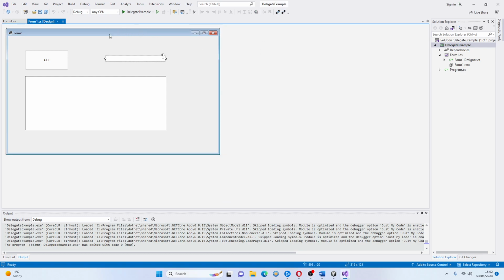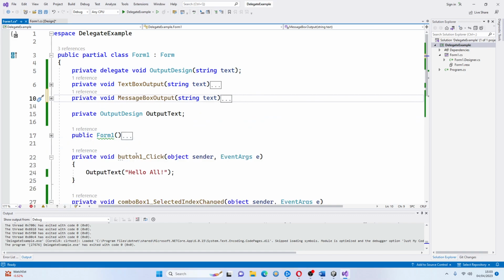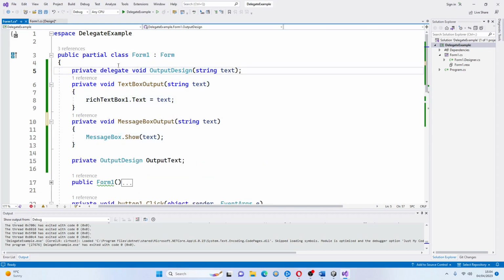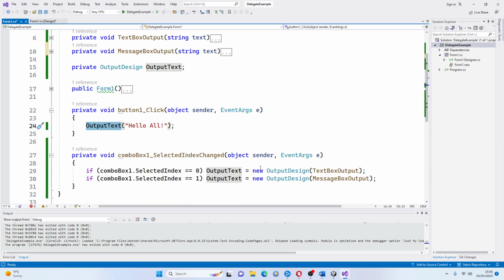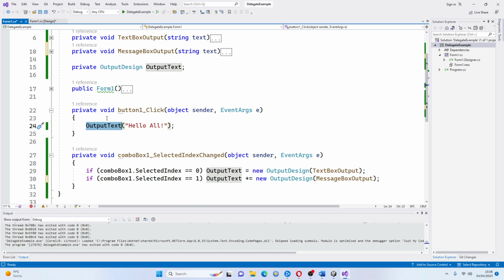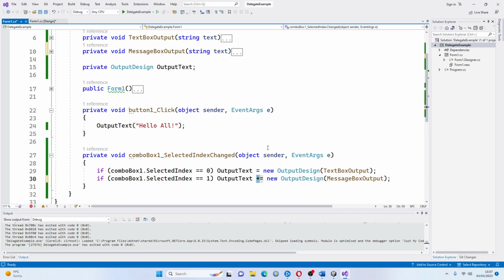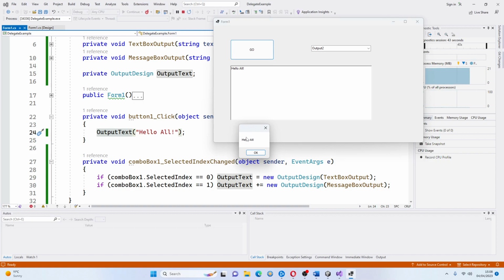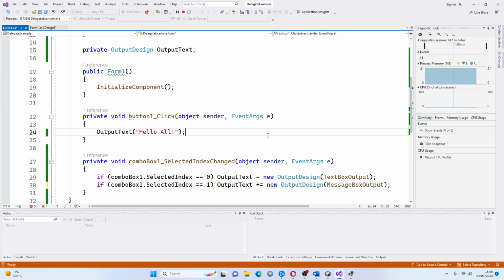C# - Delegates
Very simple introduction to what a delegate is in C#.